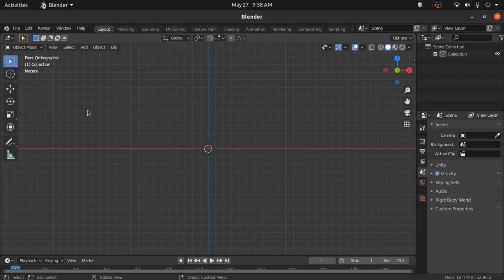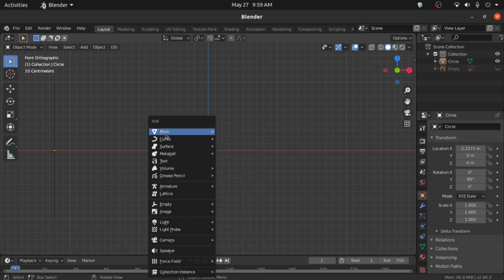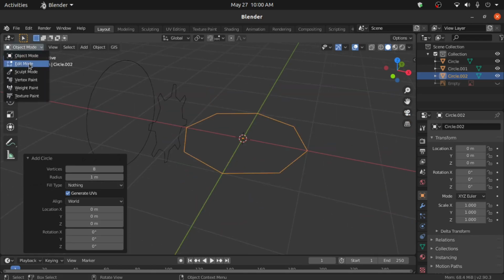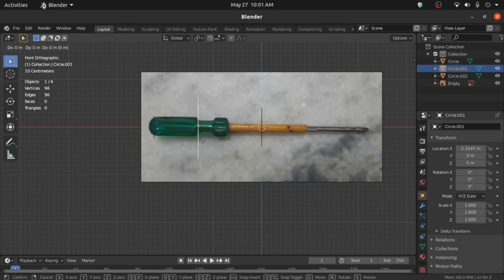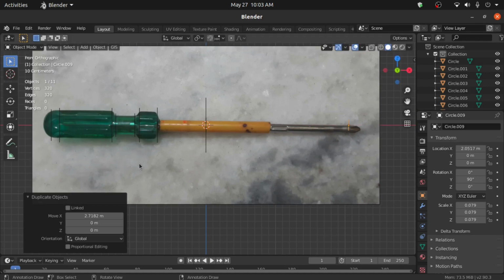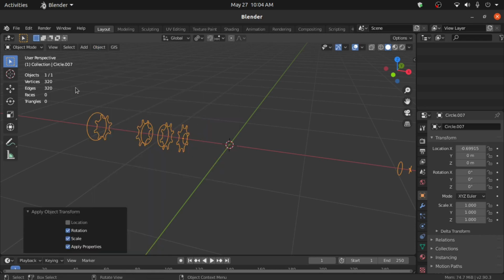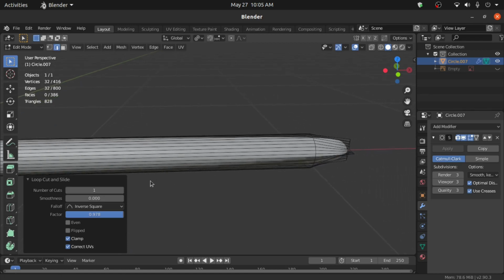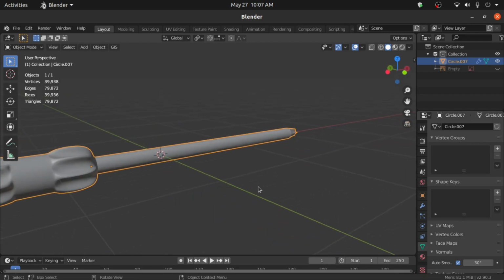Blender 2.90 - screwdriver modelling tutorial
hello friends,
in this video ,you will learn that how to make screwdriver in blender 2.90 alpha.

leave your comments these are  very valuable for me.